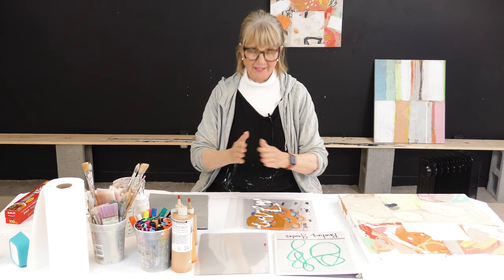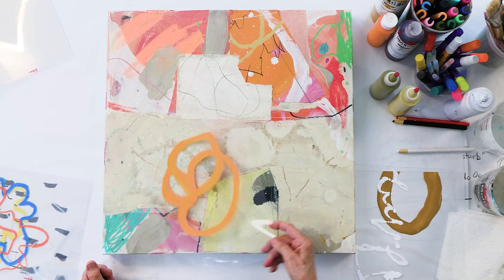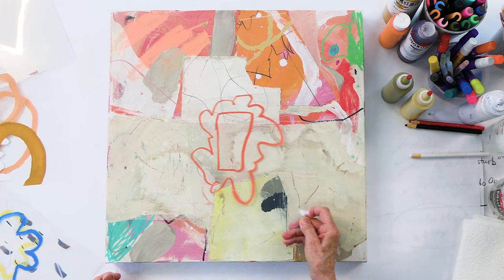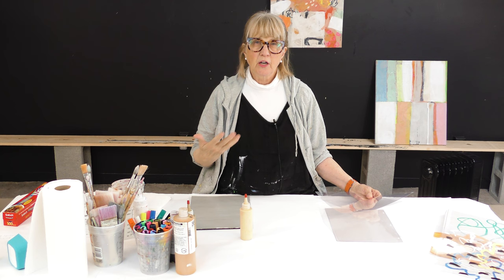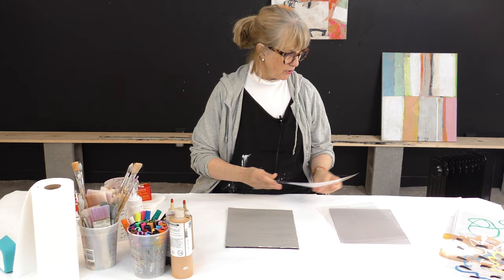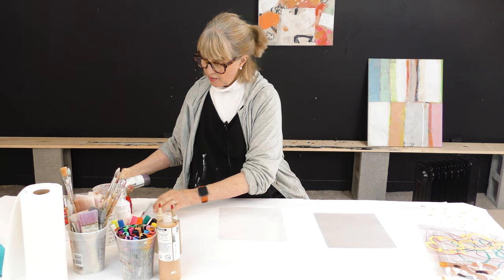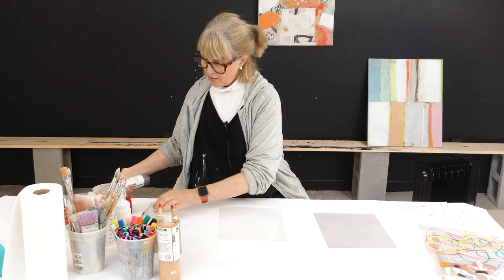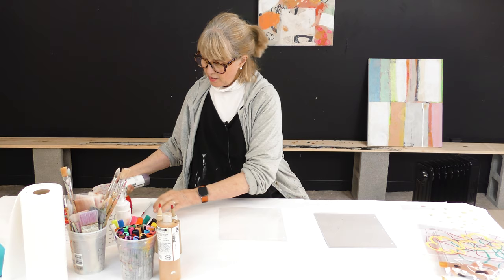Getting Unstuck with Painting Guides / Art with Adele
Getting Unstuck with Painting Guides / Learn my trick for trying out ideas before you put paint to canvas. You'll only find it here...and in my Art with Adele Academy.

🔴 The Art with Adele Academy is open to new members until midnight PST January 28.